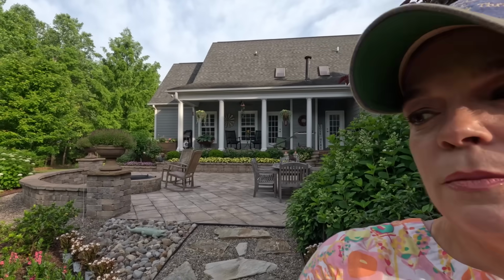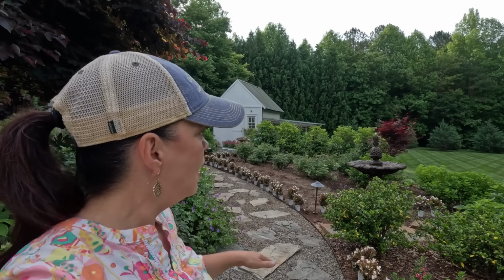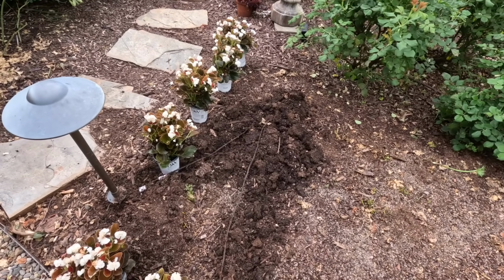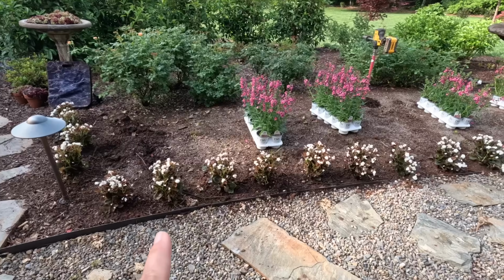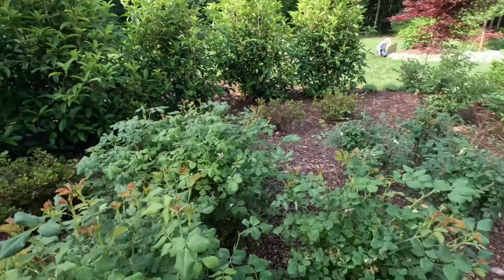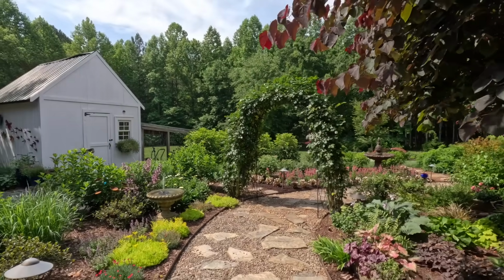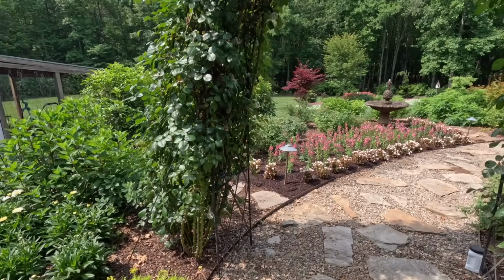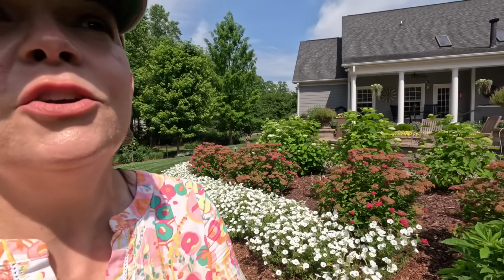Adding Proven Rabbit Resistant Plants to the Garden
Creekside Nursery
181 Pine Hollow Dr